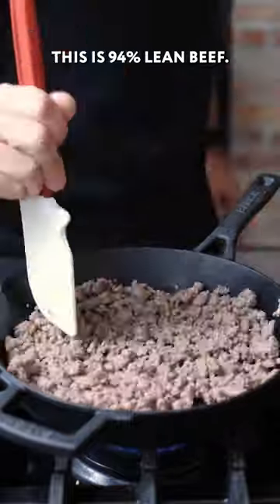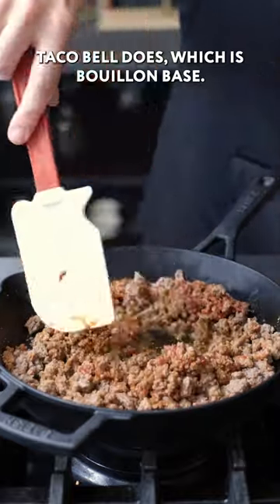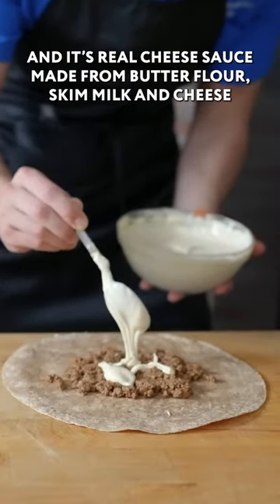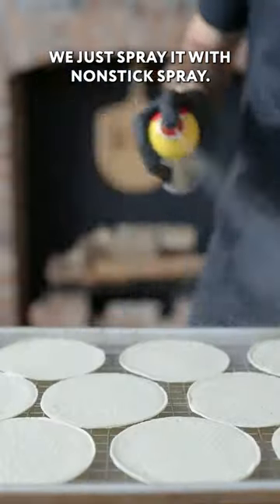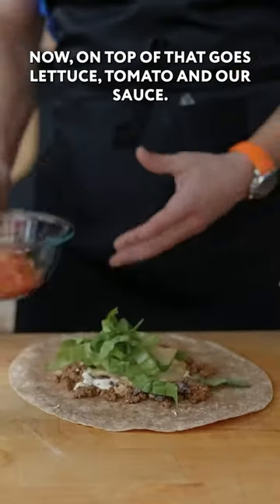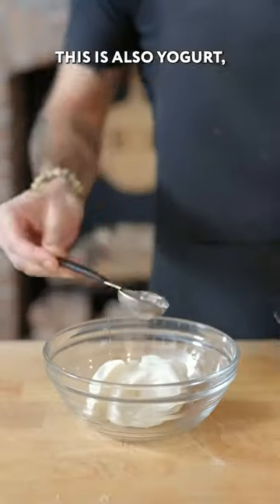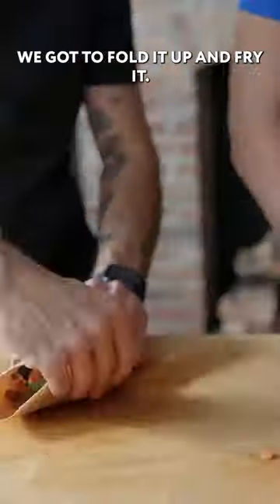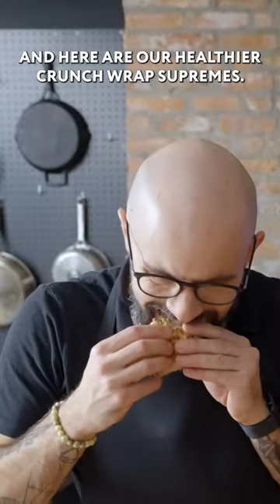MAKING TACO BELL'S CRUNCHWRAP HEALTHY 🤯